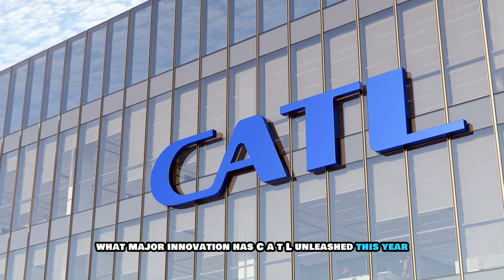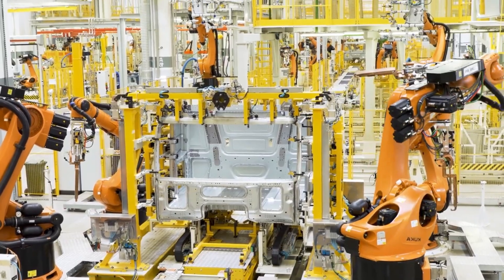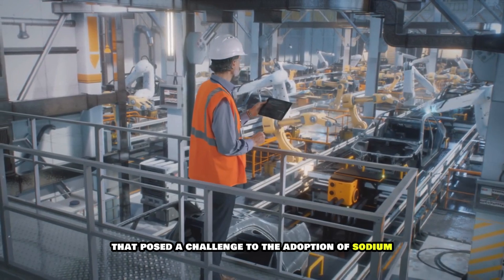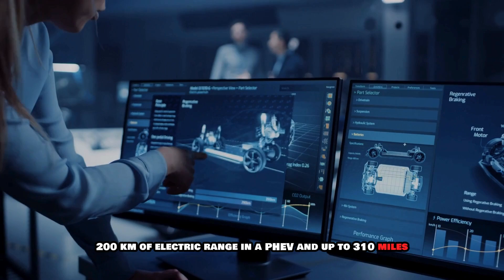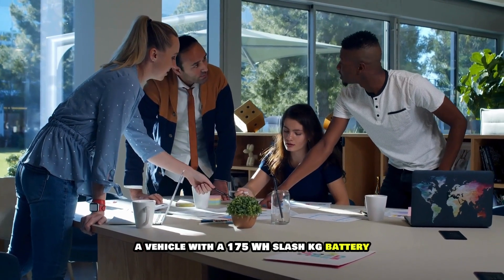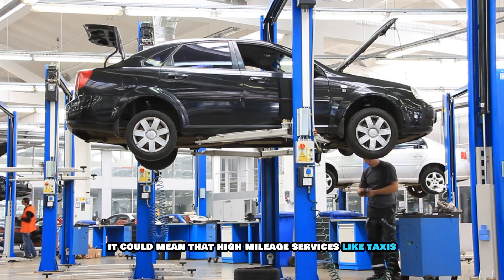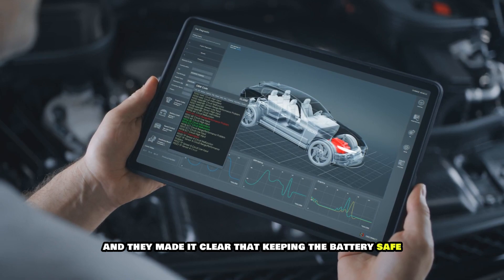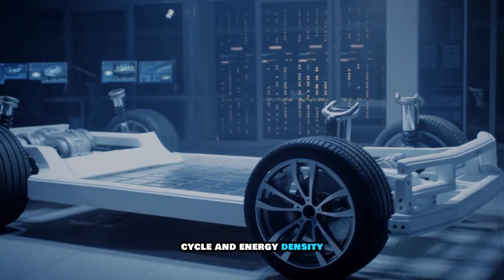CATL launched a new sodium battery with a 5-million-kilometer lifespan that will take over lithium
The new battery about to be launched has been said by top executives to take the EV battery technology to the next level. What is it about the C-A-T-L Sodium-ion battery that has made it gain attention in the EV battery space?

For many years, Sodium-ion batteries have long been pointed to as a safer alternative to the common lithium-ion batteries used in many EVs. In contrast to the use of lithium-ion batteries, which carry a risk of fire when it has been subjected to damage or force, sodium-ion batteries do the opposite. Yes, it offers a more stable and secure energy storage solution for EVs and guarantees safety to a large extent.

The potential of C-A-T-L was highlighted by C-A-T-L Chief Technology Officer for EV Business, Gao Huan during a recent announcement. In his words he said;
“Sodium-ion Battery technology is no longer confined to laboratories. We at C-A-T-L have made breakthroughs in energy density, cost-efficiency, and environmental sustainability, paving the way for mass adoption.”

This announcement by Gao opened the way for the release of the C-A-T-L sodium-ion battery technology.

This technology has been announced by several stakeholders at C-A-T-L to be one of a kind. However, several challenges were left to be overcome before its release. Let's examine that.

Those in the EV manufacturing industry would tell you that Lithium-ion batteries have been the industry’s cornerstone since the industry gained acceptance. This is because lithium-ion batteries have an impressive energy density. This high energy storage capability per unit volume makes these batteries ideal for applications like electric vehicles and high-performance electronics. On the other hand, Sodium-ion batteries, with their inherent lower energy density were not favorites to be used as EV batteries even when the price of Lithium-ion batteries dropped.
However, fast forward to 2025, and everything that posed a challenge to the adoption of sodium-ion batteries over Lithium-ion batteries has changed, and C-A-T-L made sure that they took advantage of that.
At Super Tech Day 2025, C-A-T-L unveiled its new Naxtra Battery platform. The platform offers a major leap in sodium-ion battery development and promises to tackle several areas where lithium-ion batteries couldn't fill the gap.